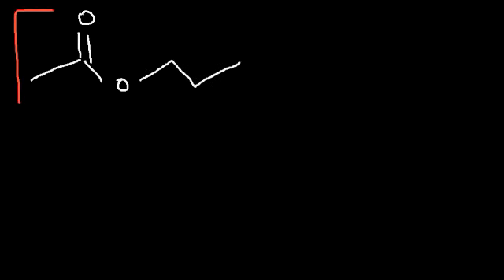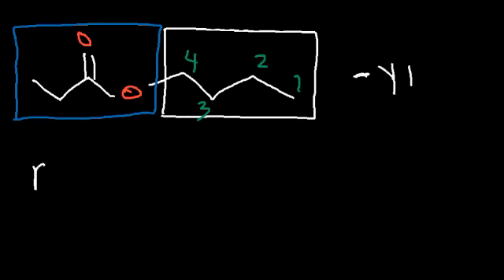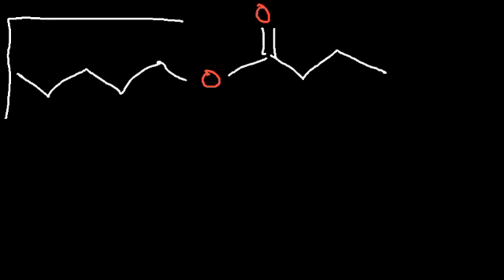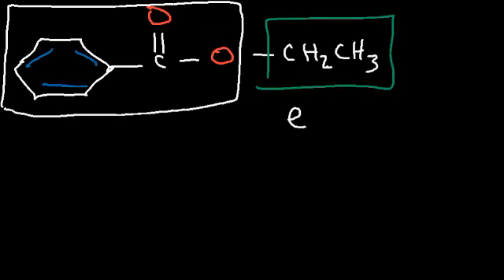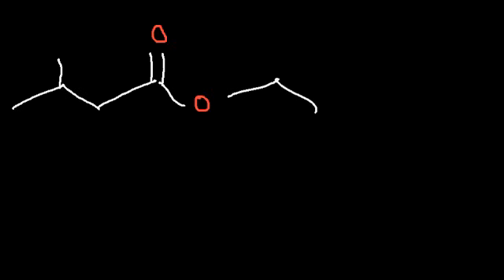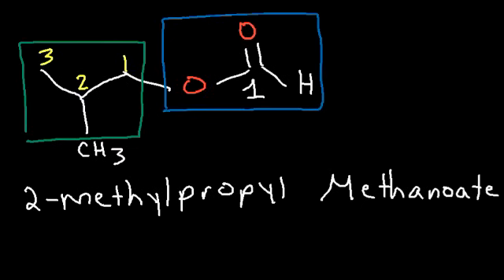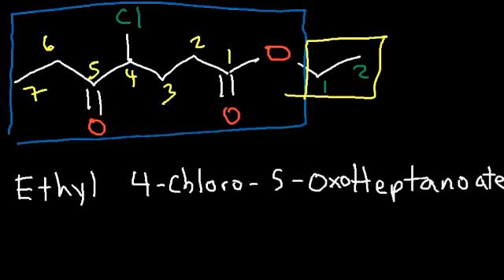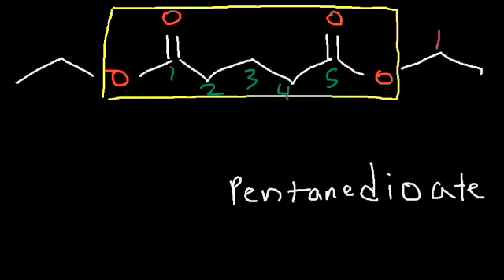Naming Esters - IUPAC Nomenclature, Branches, Substituents, & Benzene Rings - Organic Chemistry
This organic chemistry video tutorial explains how to name esters.  It discusses the iupac nomenclature of esters including the common names as well and the rules that go with it.  It contains plenty of examples and practice problems including esters with branches and complex substituents plus esters with other functional groups such as alcohols, alkyl halides ketones, and amines.  It shows you how to tell which group has more priority and how to count the number of carbon atoms to determine what the parent name of each portion should be.  The examples in this video also include benzene rings, diesters, and halides.